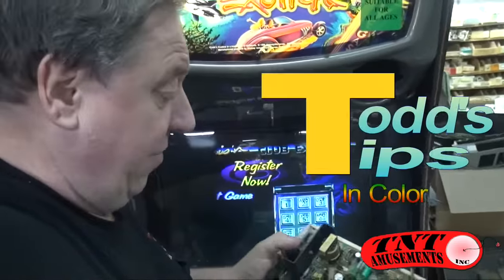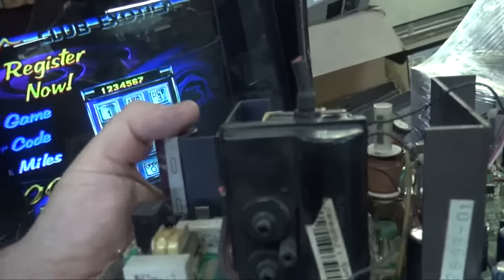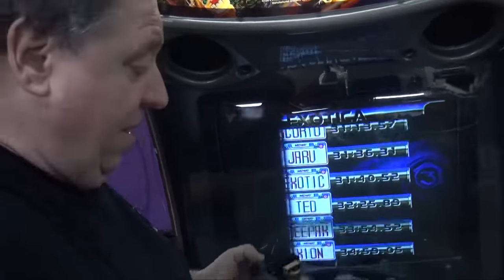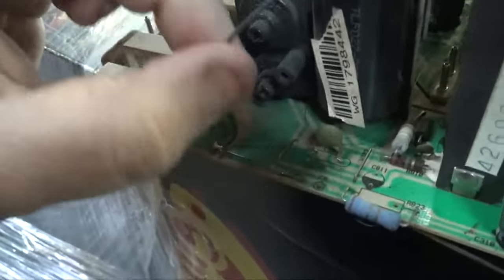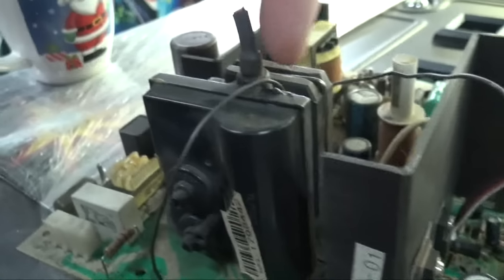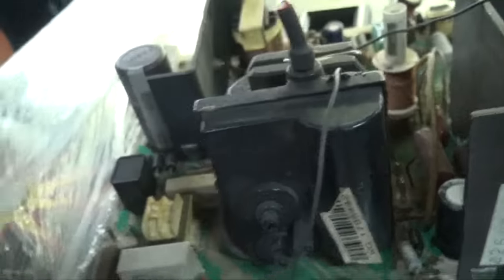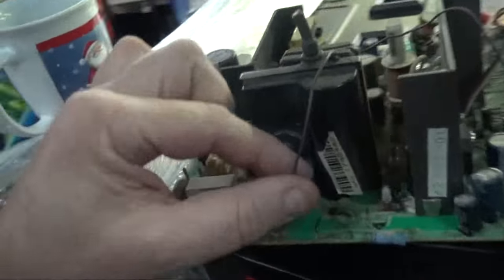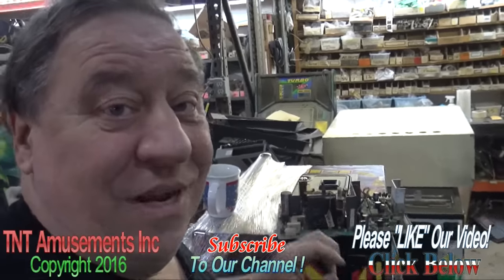#1215 WELLS GARDNER Monitor Chassis 7501 FIX- TODD'S TIPS- TNT Amusements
Look what we found! Did you just change the high voltage flyback on your chassis and now the right quarter of the screen is dead?  NO--you did nothing wrong!  Its because the new flyback may need the sensing wire threaded opposite to the original!  Watch this one minute video to save you from trying to figure out whether you put a capacitor in backwards!!  Plus, at end, links to other great TODD'S TIPS!